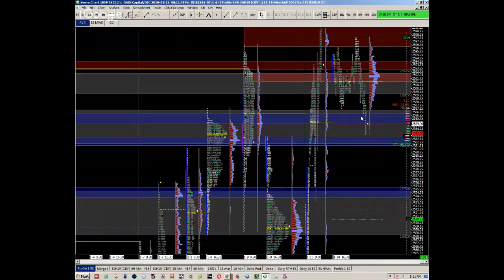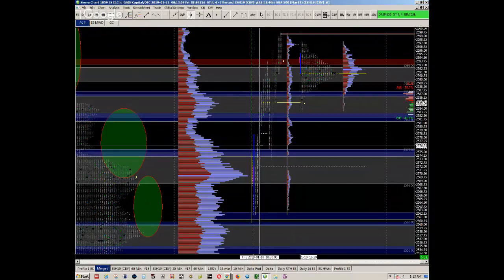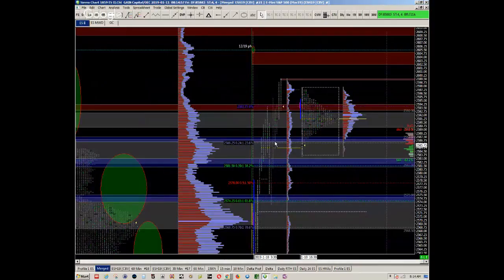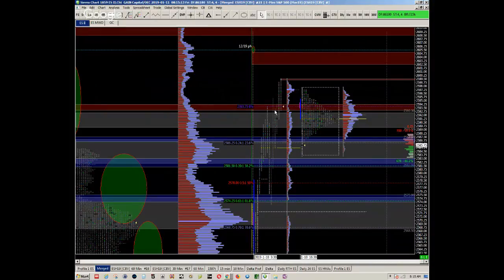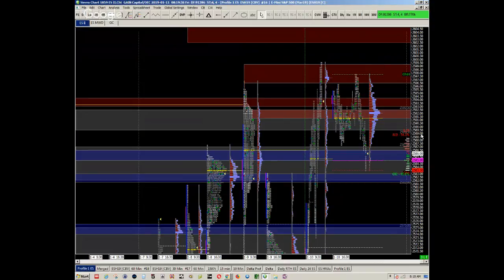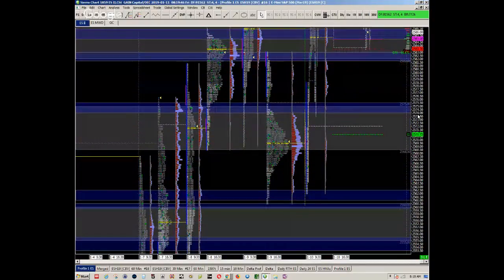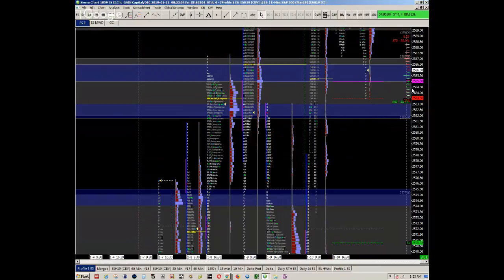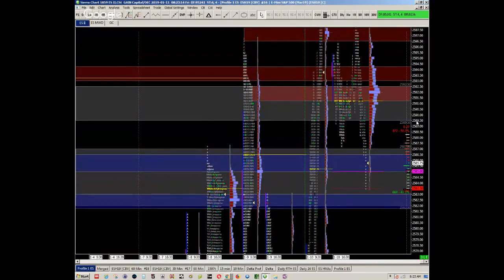1-11-2019 ESH19 EOD Review & Pre Market